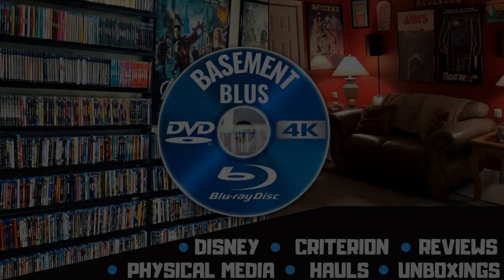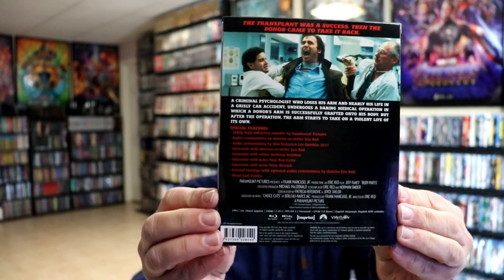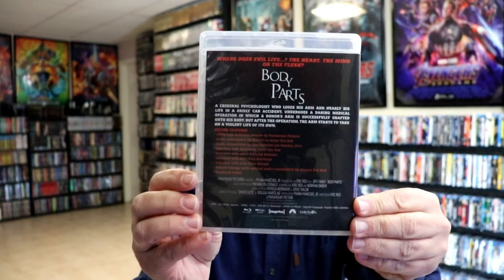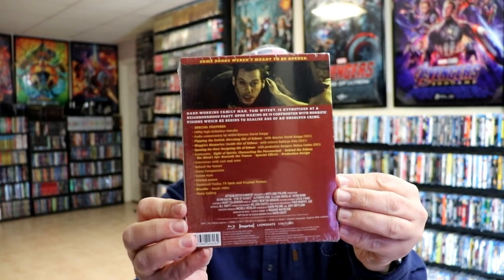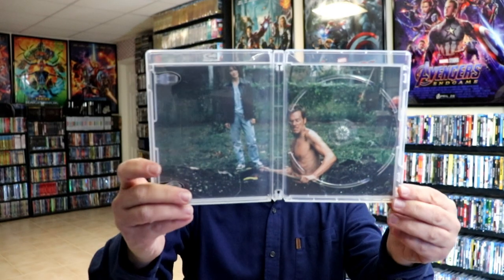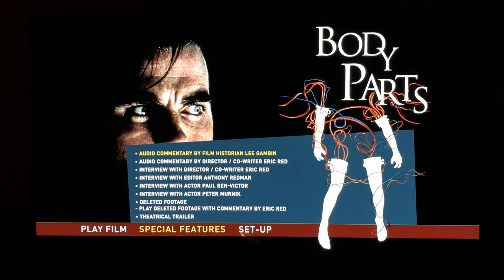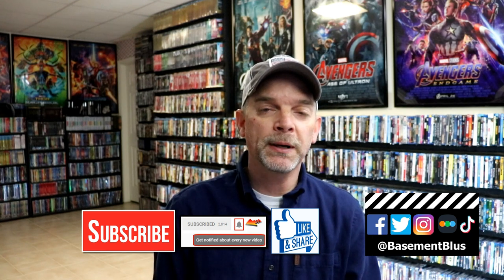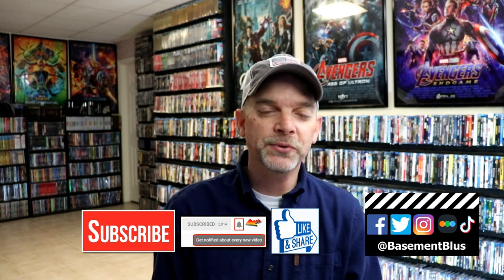[Imprint] Body Parts/Stir of Echoes Blu-ray Unboxing & Overview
Check out my unboxing and overview of these two great [Imprint] titles Body Parts and Stir of Echoes!

Purchase Body Parts on Blu-ray
Purchase Stir of Echoes on Blu-ray